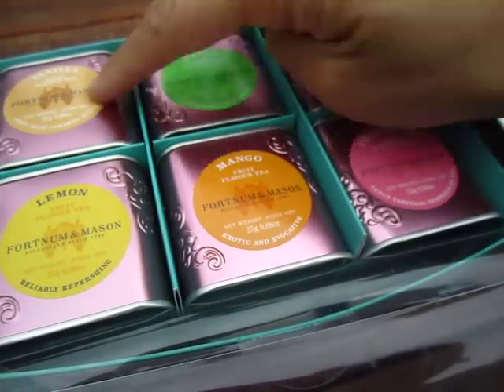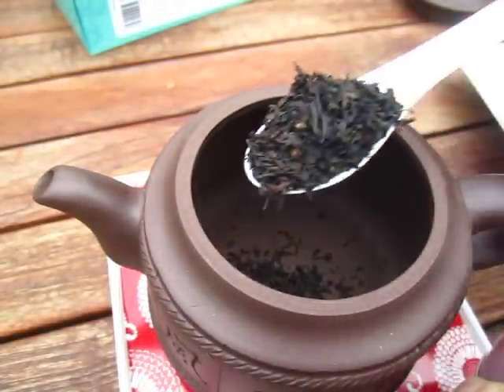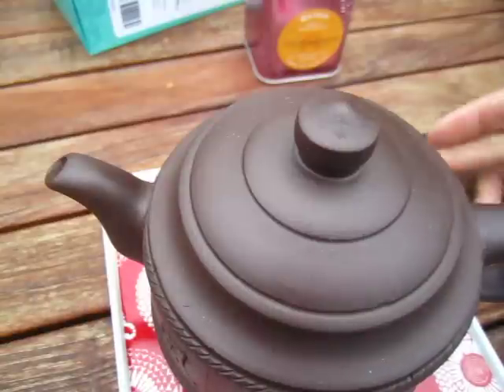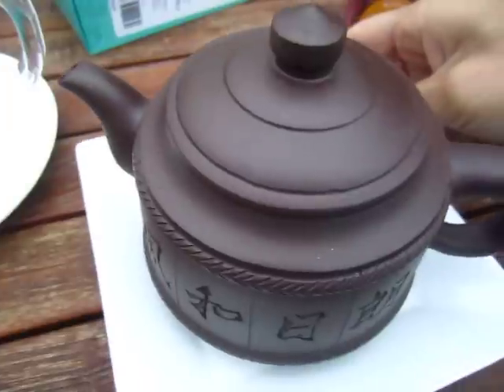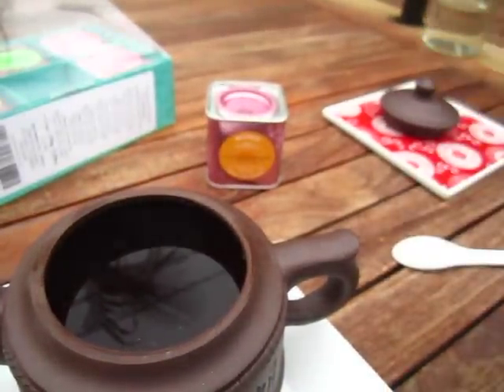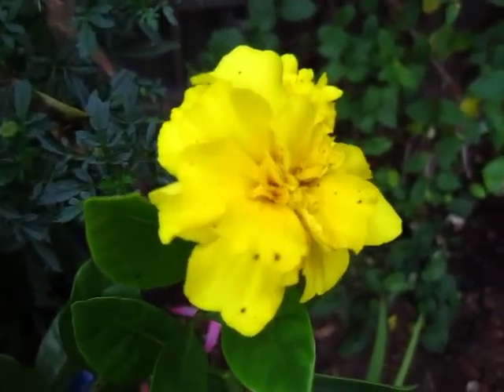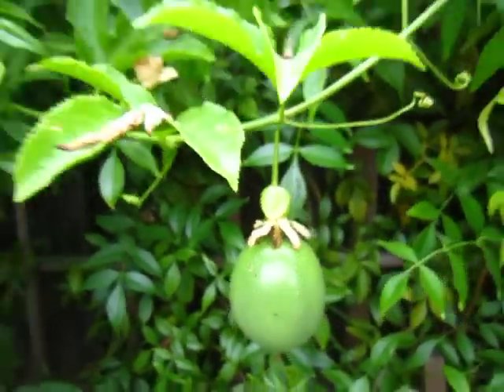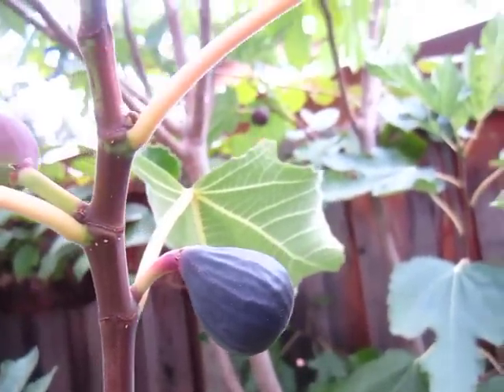Tea/Blablabla - I had a bad day